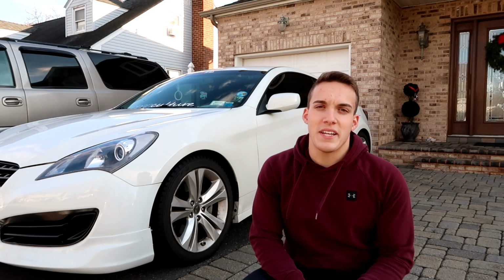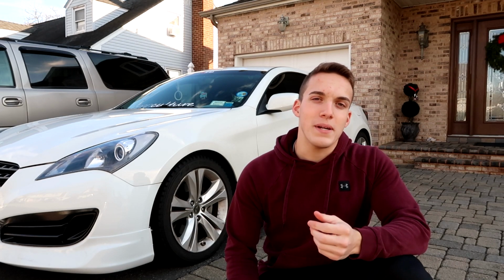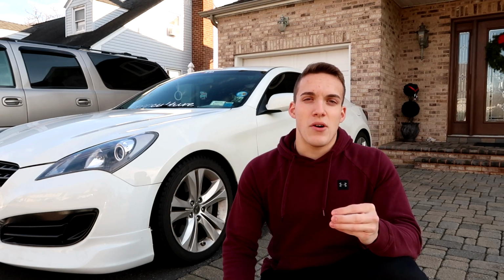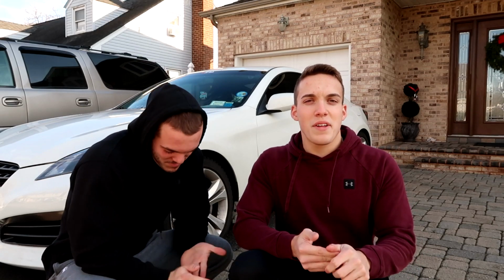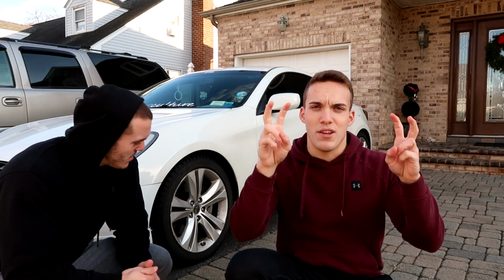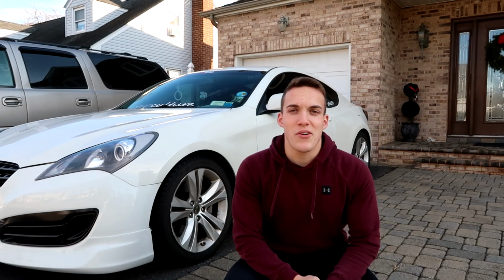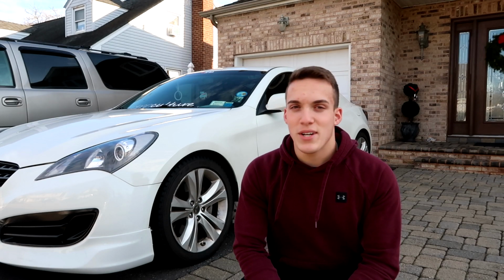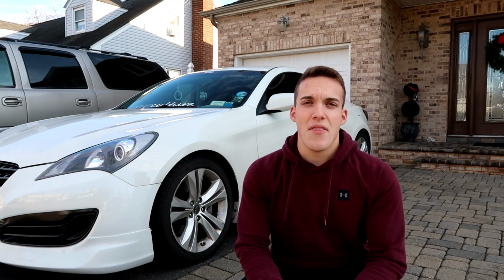Winter Setup on My Bagged Genesis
In this video, I will be talking about how I still manage to daily my bagged genesis coupe as my daily in New York.

Our Instagrams:
Chris: @chris2.0fio
Anthony: @that.e90.335i